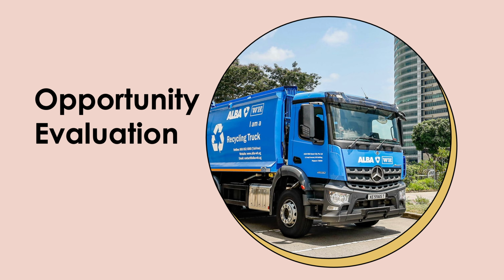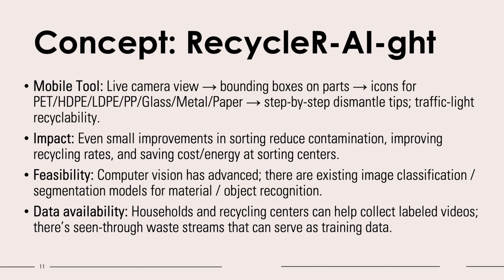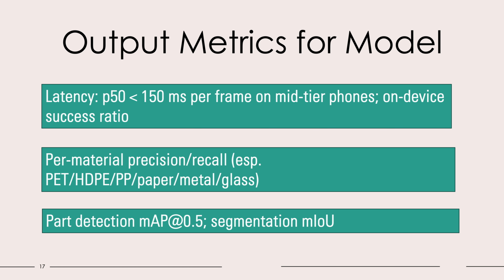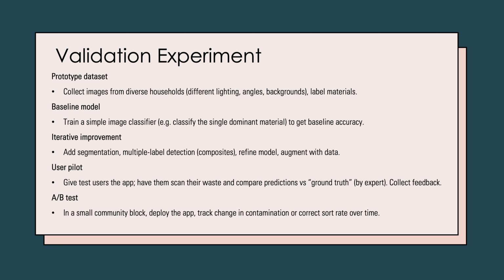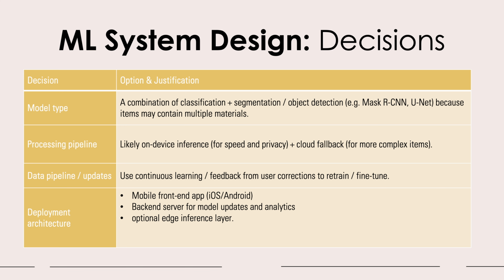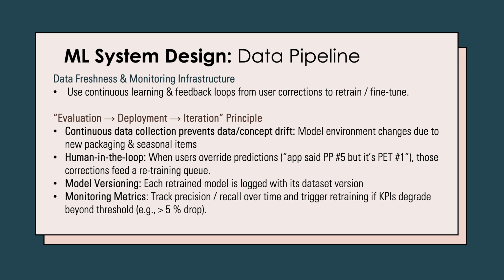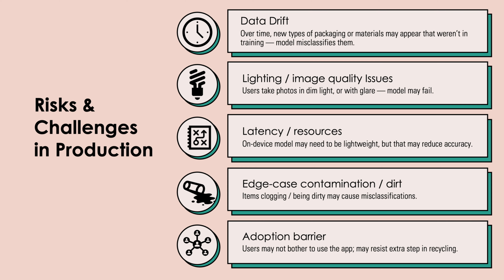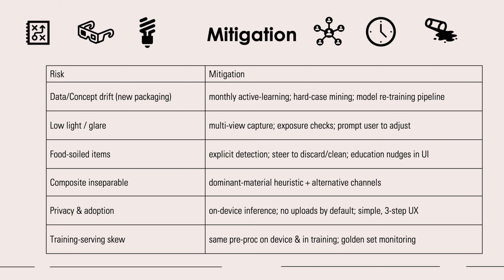Managing ML Project - Recycle.R-AI-ght!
Recycle.R-AI-ght!
Live camera guidance for correct household sorting in Singapore
By Olivia Yeo
For Managing Machine Learning Projects Coursera Course
by Duke University